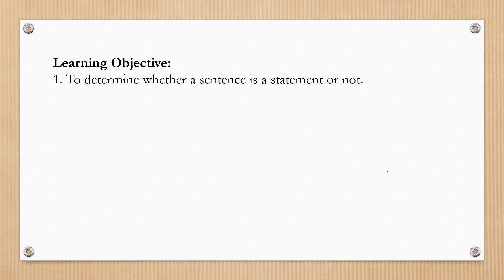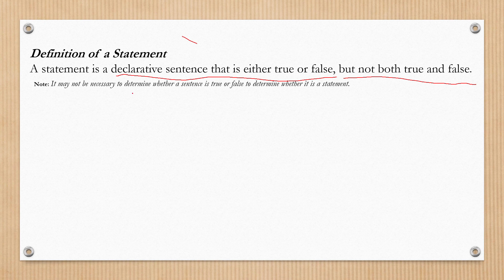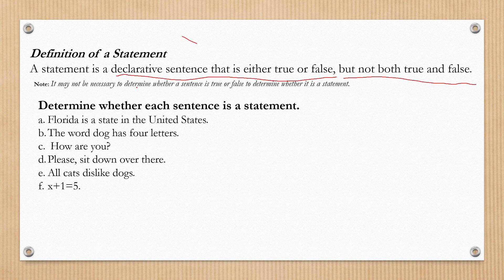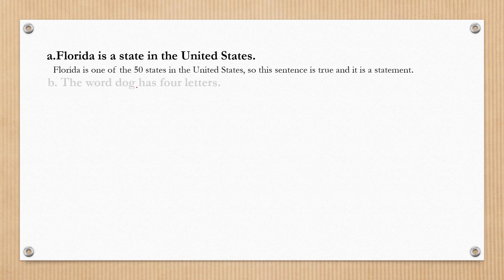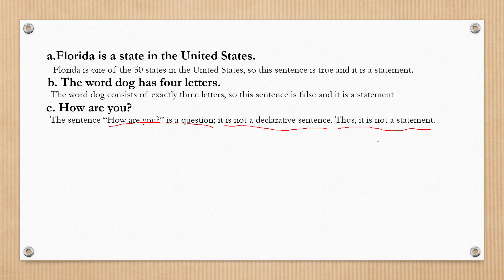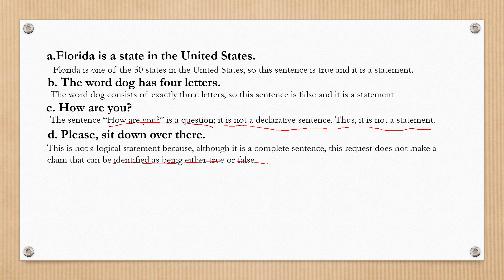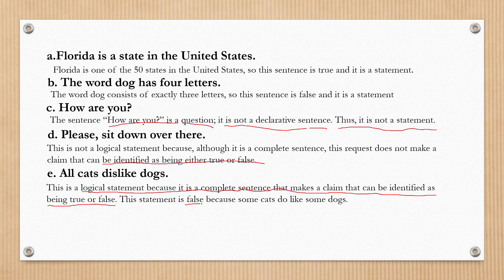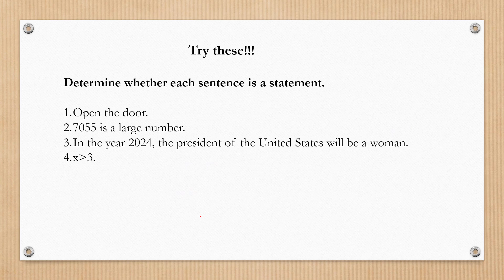LOGIC STATEMENTS ( Video 1 Logic)